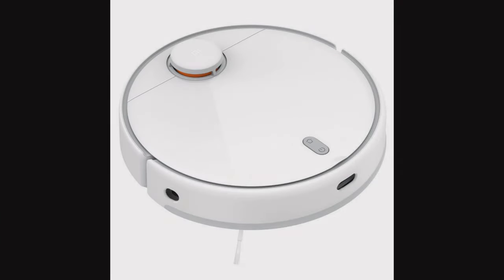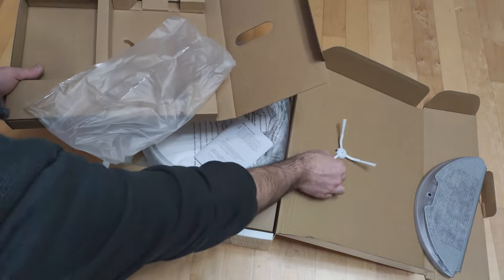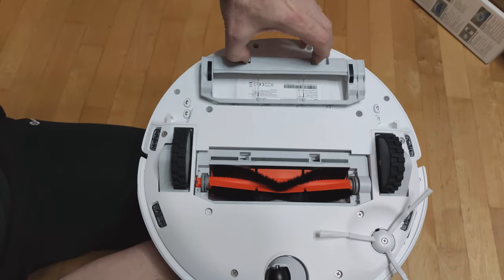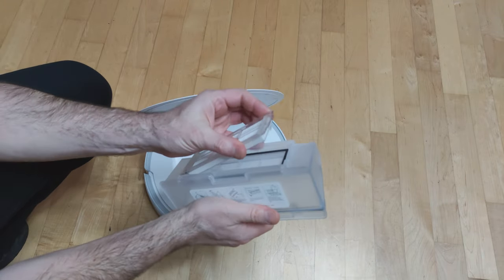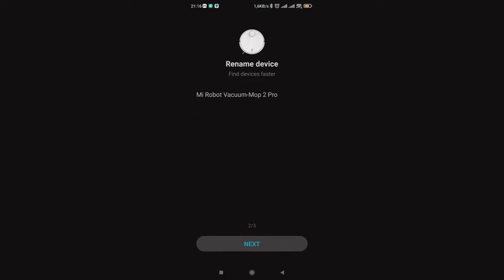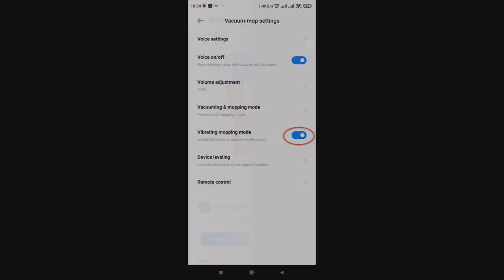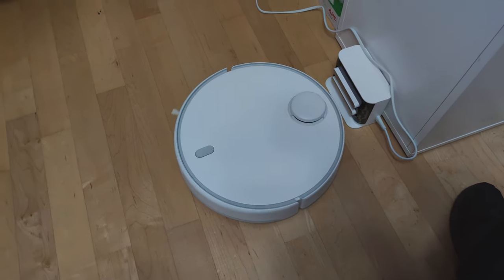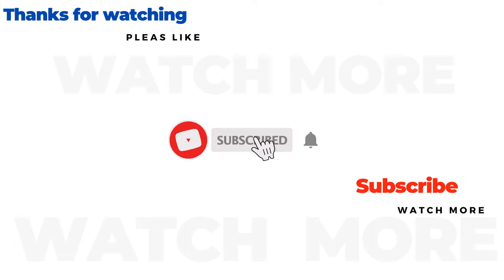Xiaomi Mi Robot Vacuum Mop 2 Pro setup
Unpack, setup and clean .
This video is primarily intended to adjust the device, and in terms of cleaning, it works very well and there is no need for stronger testing. Perhaps one tip when you first start cleaning do not put a cloth on it because a lot of dust is caught on it, and  when you have done  put a cloth and start washing.

The device wipe well flor, but cannot wash strong stains, device has only 3.7 kg .

Tip for better wiping: first vacuum and after that turn on "only" wiping to the strongest (and in pro mode), you can for example soak  tiles a little with wather and then device make best wiping.
But dont  turn on the suction on this tip because the device would suck up water which is not good.
Timestamps:
00:00-Intro
00:16-Short description
00:47-Unboxing
02:44-Setup
04:31-Software setup
06:25-Xiaomi in action
08:11-Setup cleaning different floors
08:36-End

xiaomi mop 2 pro
xiaomi mi mop pro 2
xiaomi mi mop 2 pro
mi
vacuum
робот пылесос xiaomi
robot vacuum cleaner
xiaomi mi robot vacuum mop pro
xiaomi robot vacuum
robot süpürge
xiaomi robot süpürge
xiaomi mi robot
робот пылесос с влажной уборкой
mop pro 2
robot süpürge karşılaştırma
xiaomi mop pro
mi robot